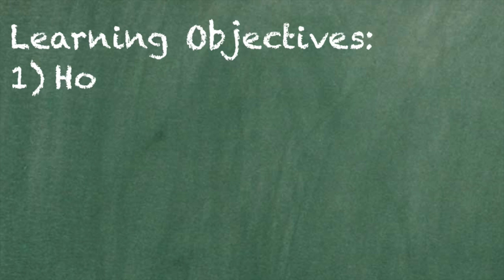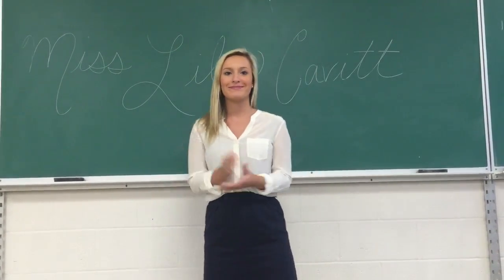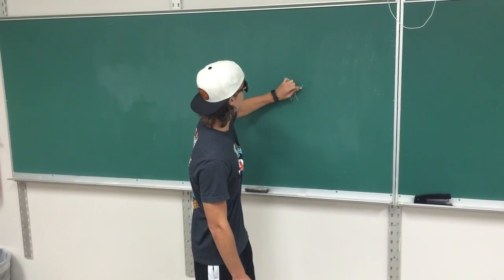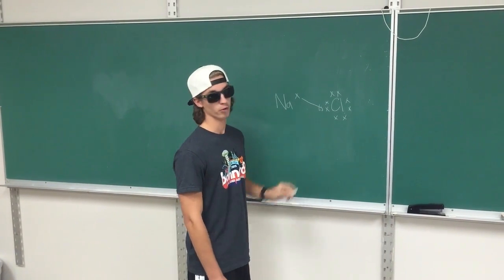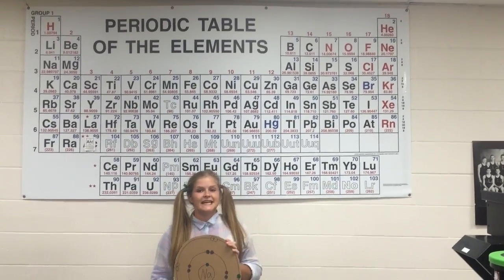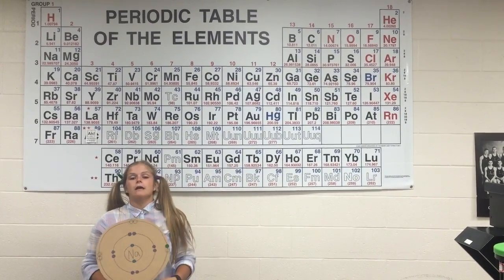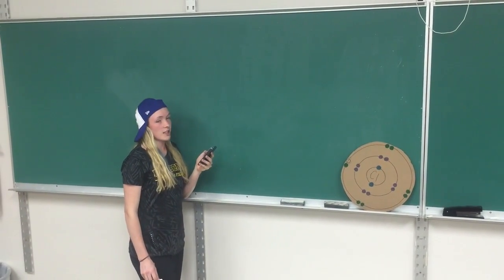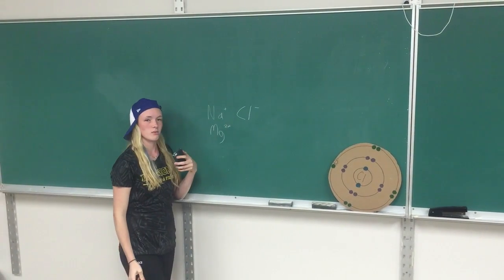Chapter 3 Gen. Chemistry I Video Project Fall 2015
This video is about Ionic Bonding and the Octet Rule covering Ch 3 of the Gen Chem I Textbook : Atoms First.